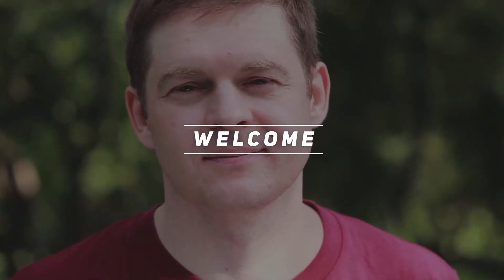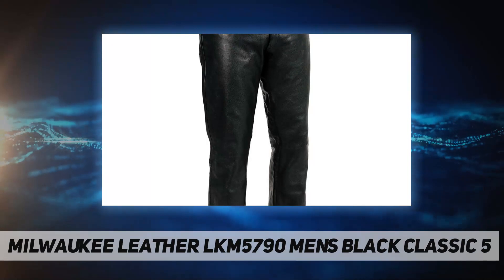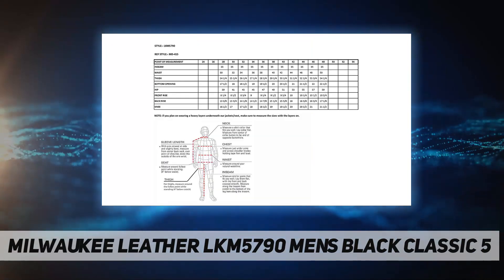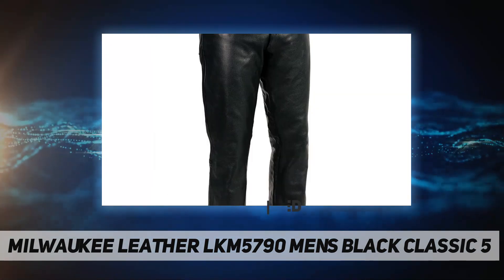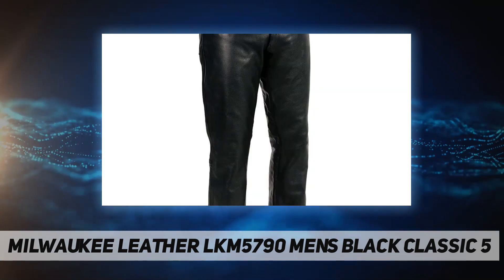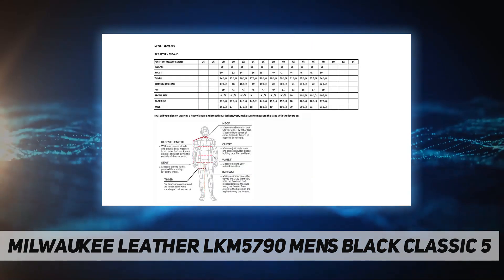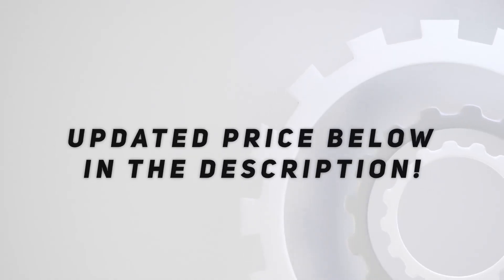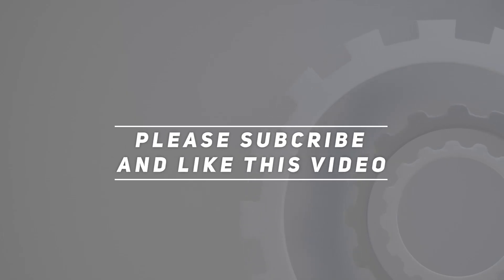Milwaukee Leather LKM5790 Men's Black Classic 5 - Review 2023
Milwaukee Leather LKM5790 Men's Black Classic 5 - 2023